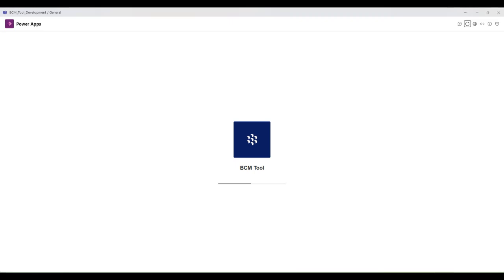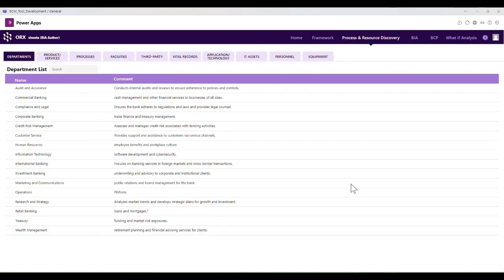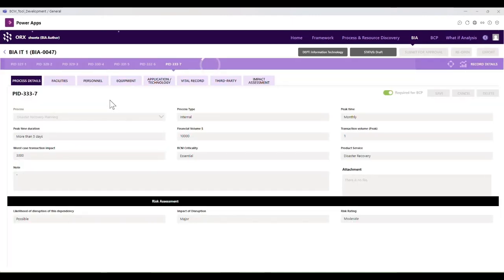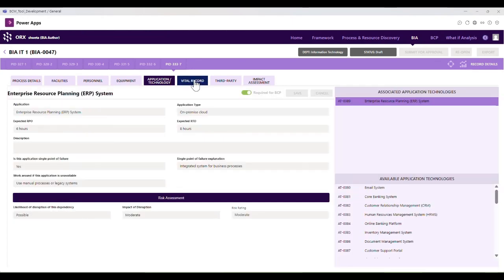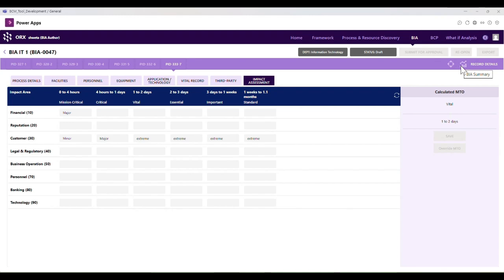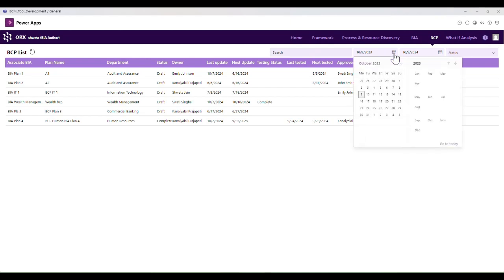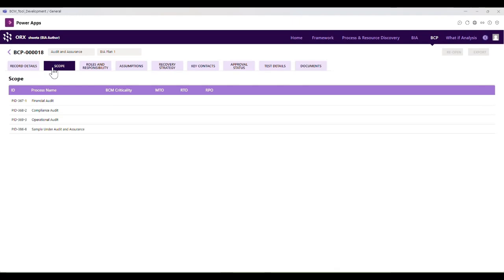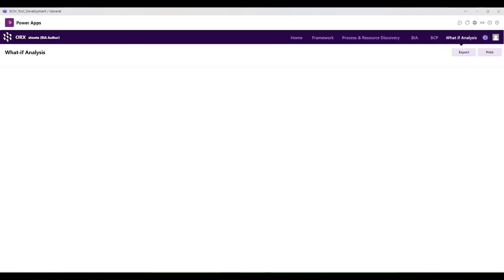How to use Operational Resilience Xcelerator, "ORX" | BCM Tool by ResilienceNow Ltd.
Welcome to the Business Continuity Management Tool
Operational Resilience Xcelerator
“ORX”,
A tool developed by ResilienceNow Ltd.

We provide solutions in niche areas of Business Impact Analysis, Business Continuity Plans, Disaster Recovery, Crisis Management, and Operational Resilience.

Our Tool “ORX” is:
• Powered by Microsoft Power Platform.
• It is a tool designed for the financial sector to handle Operational Resilience challenges.

Our tool “ORX” simplifies the complex and time-consuming Business Continuity Management process to organized, governed, well-planned, easy-to-handle, and distributed yet connected modules. Leveraging the power of SharePoint lists, our tool offers many advantages over the traditional methods of working with Excel sheets or Word documents.  The tool ORX exclusively offers:
• Effortless BIA Execution
• Simplified user experience
• Collaborative task management
• Effortless document control
• Centralized management
• Strategic planning
• Intelligent reporting
• and what not!!